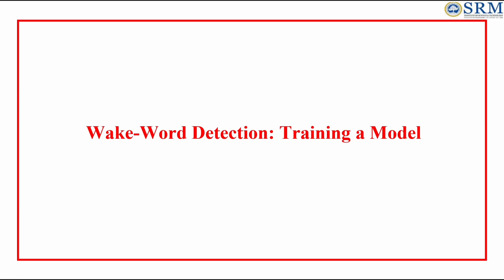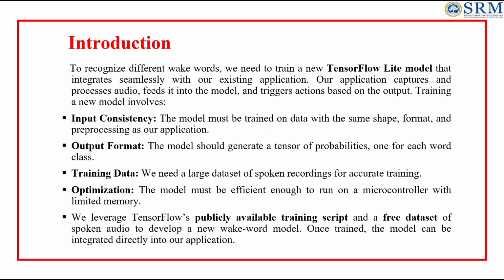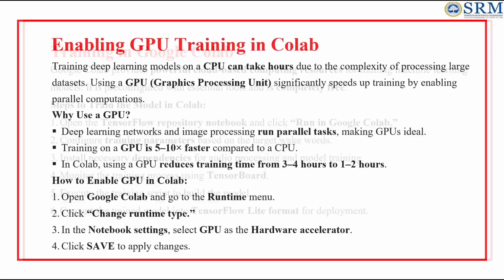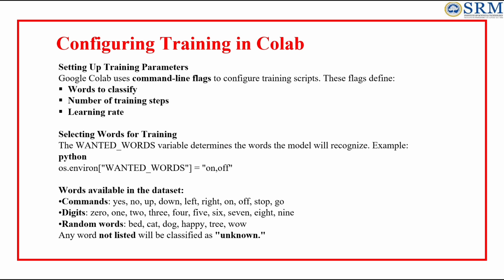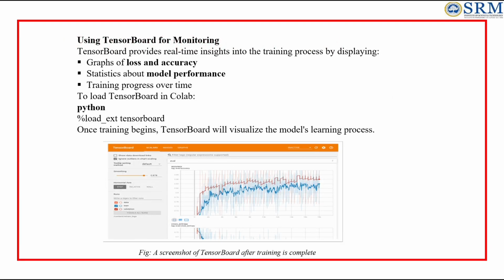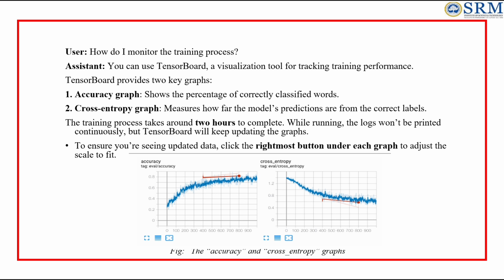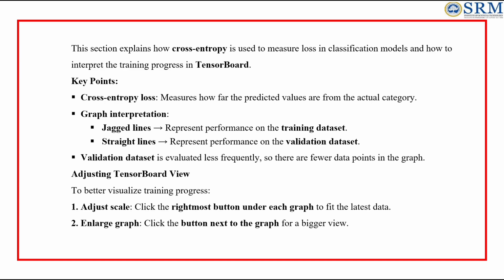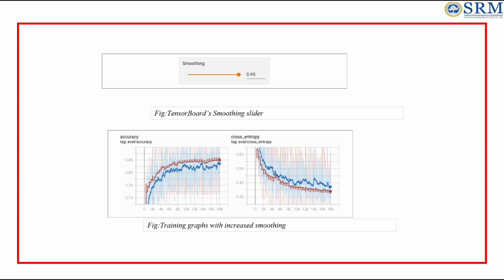Training the Model in Google Colab | Tiny ML Wake-Word Detection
In this video of the TinyML Wake-Word Detection Series, we shift focus to training the wake-word model. Using Google Colab and TensorFlow, we prepare and train a compact CNN model optimized for microcontrollers.

👉 What we cover in this session:

Introduction to training a wake-word detection model

Using the TensorFlow Simple Audio Recognition script

Training inside Google Colab with free cloud resources

Enabling GPU acceleration for faster training

Configuring training parameters: wanted words, steps, learning rate

Beginning the training process and monitoring with TensorBoard

Understanding the accuracy and cross-entropy loss graphs during training

Tracking progress until training completes

This session demonstrates how a custom speech model is built from data, preparing it for later deployment on embedded devices.